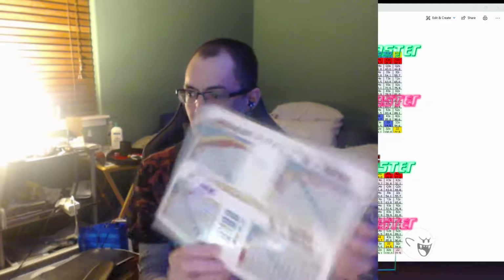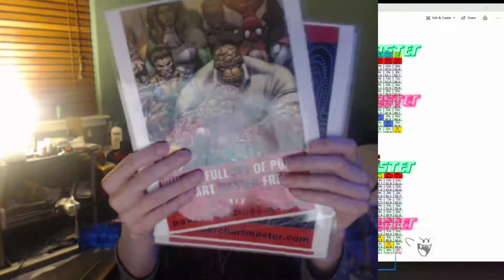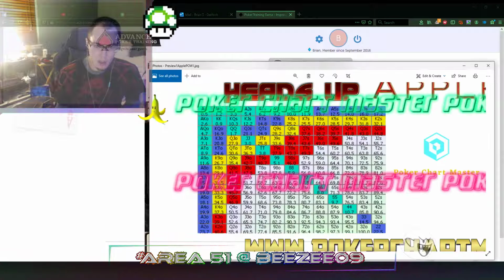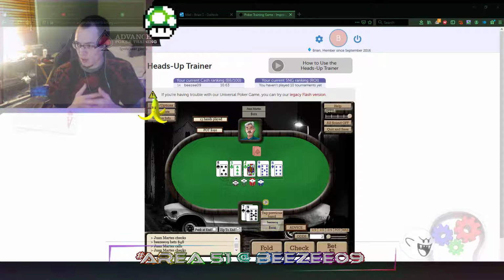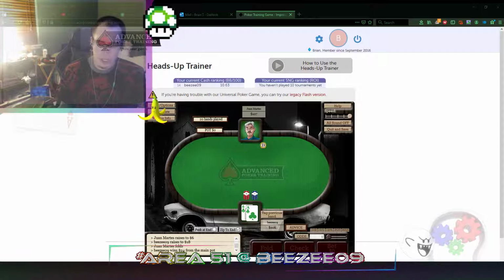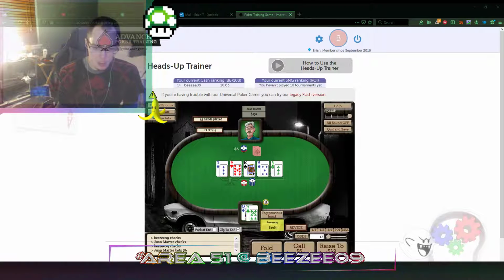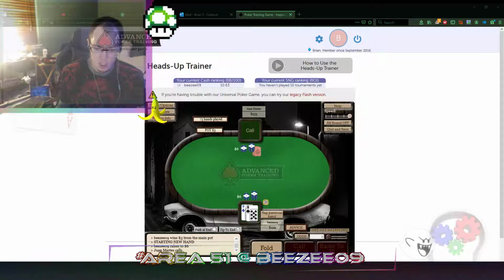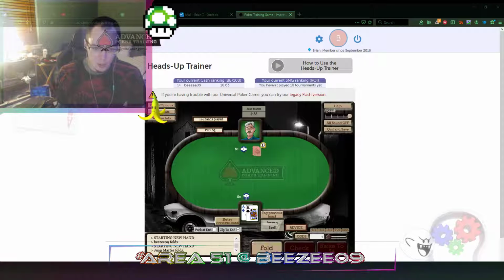Poker Chart Master - Basic Strategy! (Save 25% Discount BONUS!)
Learn some basic strategy for your Poker Chart Master, optimal hand range selection here with none other than the creator / owner of Poker Chart Master!

Master the art of math.

- Poker Chart master

WIN POKER CHART MASTER FULL SET OF 14!
3.) I will have the drawing at the end of the month, and randomly select the winner. Winner's will not be eligible for next months drawing, only if you did not win will you be automatically entered into the drawing next month.
4.) I will e-mail the winner at the end of the month and ask for your shipping information, I will cover shipping & handling.

GOOD LUCK IN THE DRAWINGS EVERYONE!
- Poker Chart Master